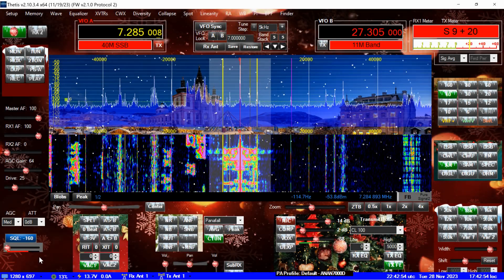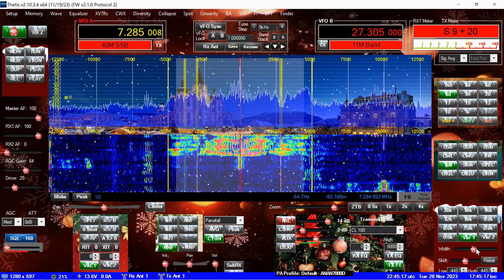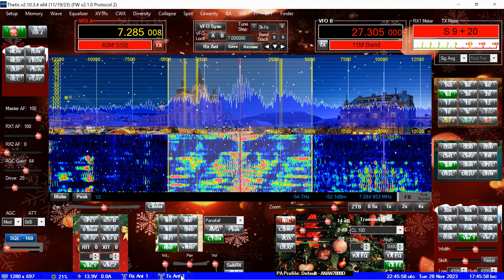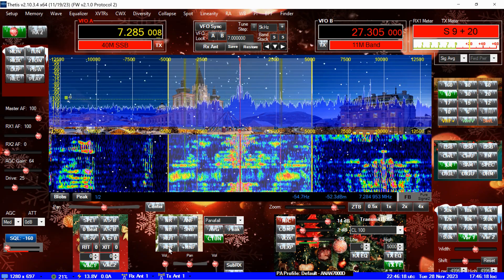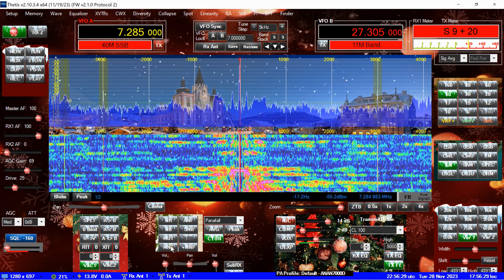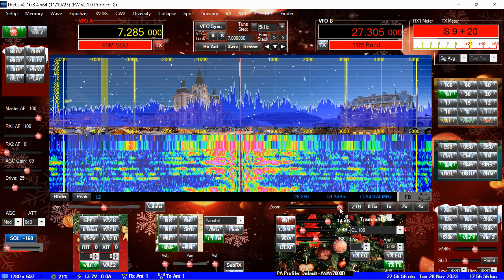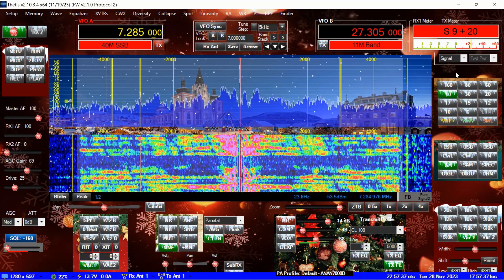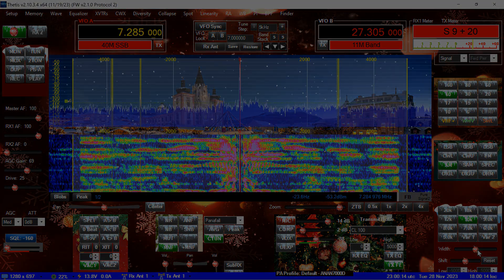40 meter AM. W0VMC and WV9R. 3 Multi Tracking Notch Filters in use.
Here I am using 3 Multi Tracking Notch Filters (MNF) to filter out 3 QRM spikes that cause high pitch heterodyne noise. Look closely and you can see my filters that I placed. Also, notice when I toggle the MNF ON and OFF to demonstrate the effectiveness of the filters.